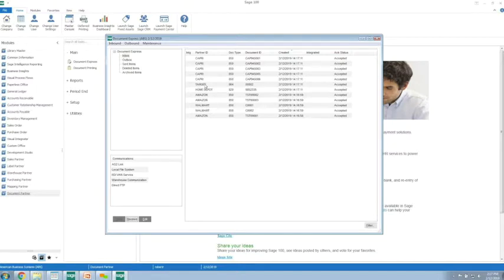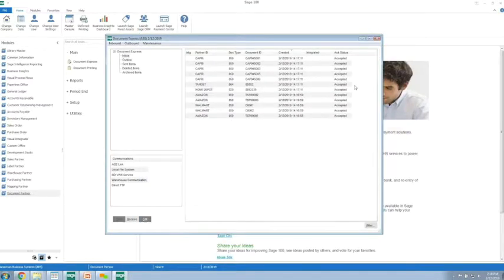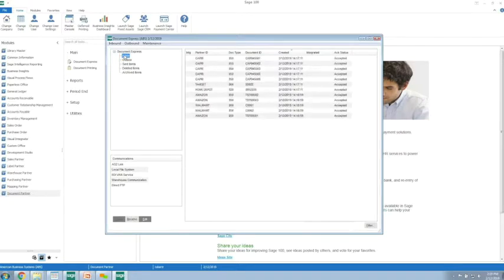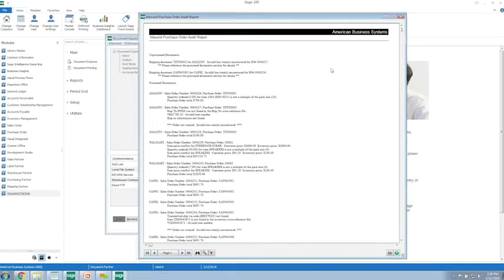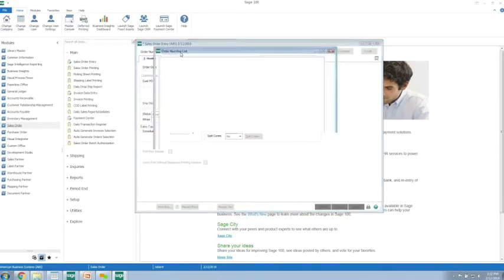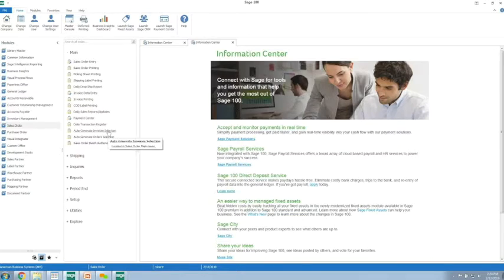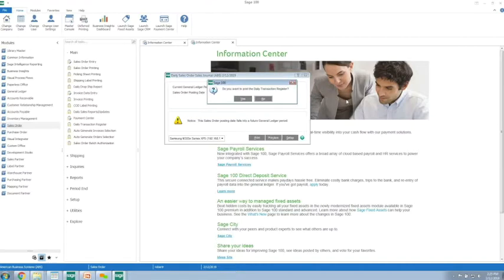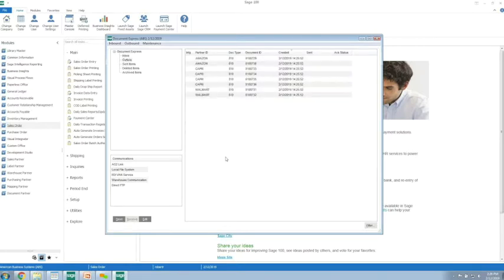Sage 100 EDI Integration | EDI Advantage Demo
Watch this demo of EDI Advantage for Sage 100 to learn more about sending, receiving, and integrating purchase orders, ASNs, invoices, and other EDI documents.